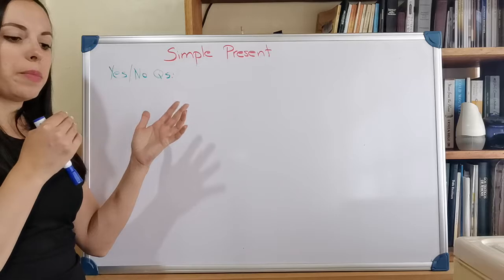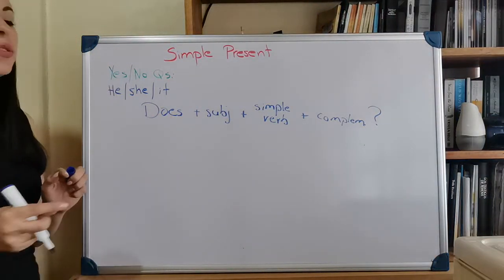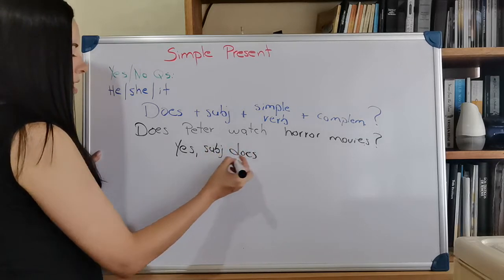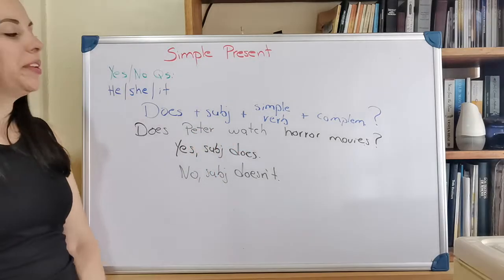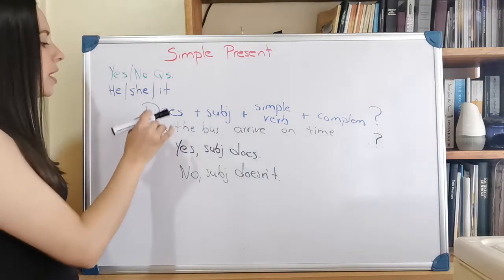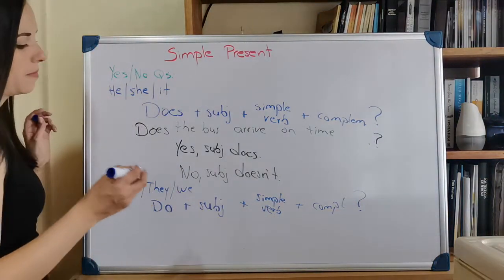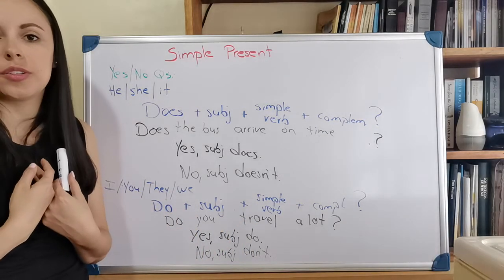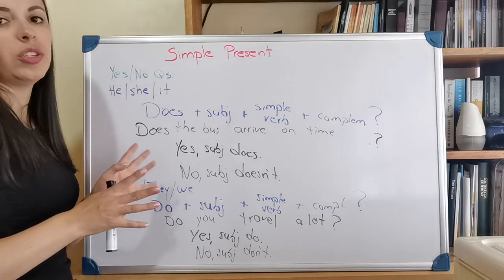Simple Present Tense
Learn how to create Yes/No questions using the Simple Present Tense.